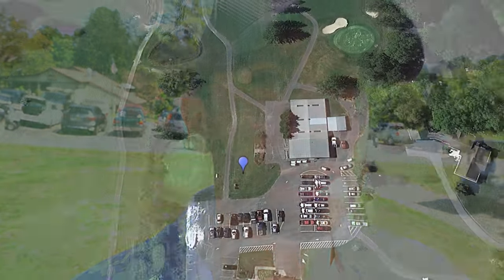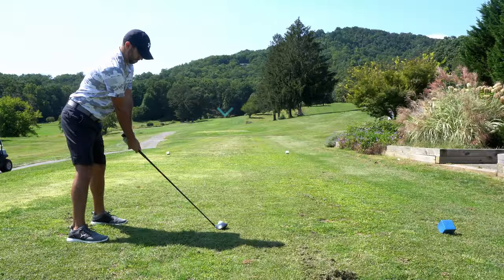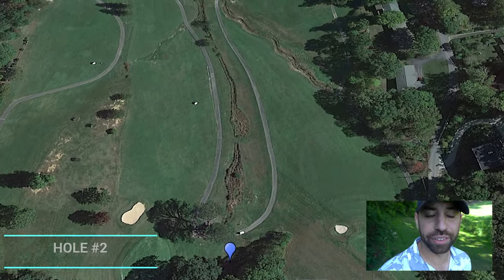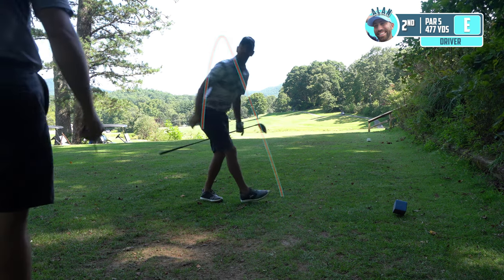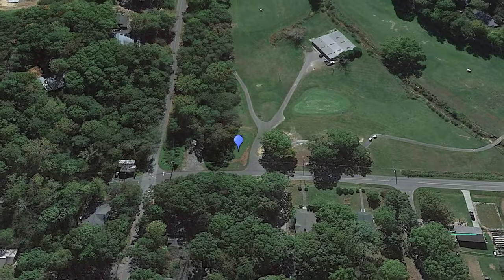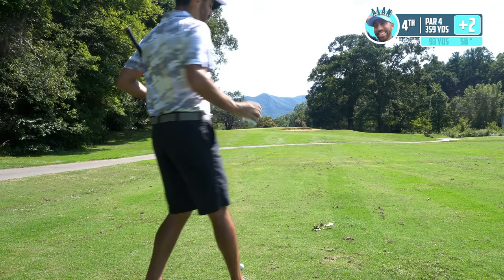CAN AN AVERAGE GOLFER BREAK 80?! Every Shot at Black Mountain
Can an AVERAGE GOLFER break 80? We're back at Black Mountain Golf Course trying to break our record and get underneath 80!